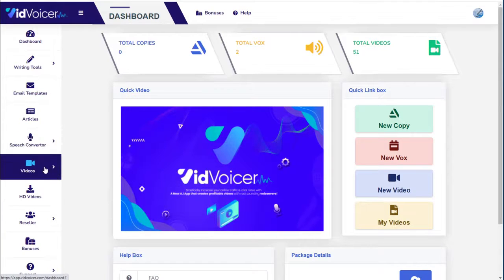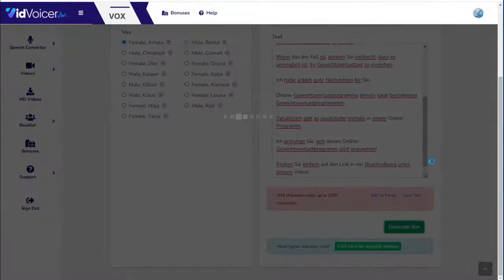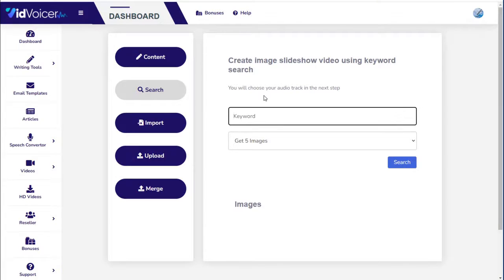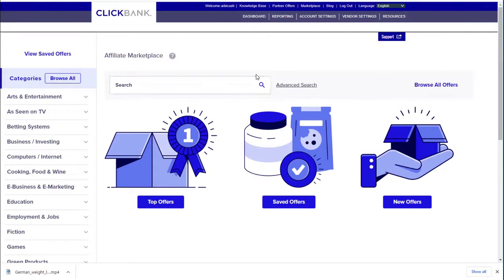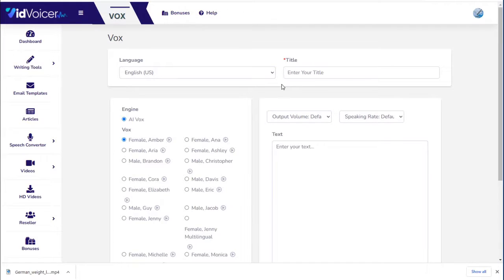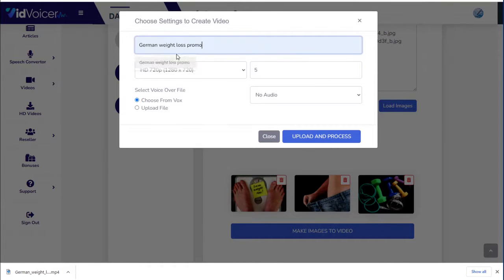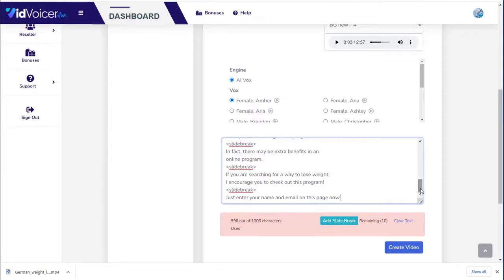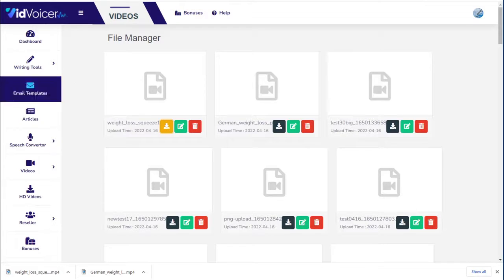VidVoicer Full Demo Review Bonus - Create Voiceovers And Make Full Videos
What is VidVoicer?

VidVoicer allows you to quickly and easily create slideshow videos, and Frank Kern style text videos.

But it also does something EVEN BETTER, it creates voiceovers from text, that DON'T SUCK! Hard to believe, but true!

VidVoicer lets you add your script, and creates a voiceover with very convincing voices... and there are a ton of voices to choose from.

Why is this awesome? Well for a few reasons...

- You can create voiceovers fast and easily... no waiting for someone to record for you
- You don't need to pay a VO artist $50, $100 or $500 for a voiceover every time you make a video!
- You can make a ton more good videos, that you might not have made, because you didn't want to pay for a VO
- No need to record your own VOs
- The voices don't suck! In fact, they are better than some of the actual humans on sites like Fiverr
- It quickly makes videos, with the voiceovers, music and images quickly and easily
- You can download the Voiceovers and edit on your editing system as well!

VidVoicer really is a revolution to me, as I have NOT been a fan of text to voice... until now!

So, ready to make VoiceOvers that don't suck?

PLUS..

Here's My PERSONAL Exclusive "VidVoicer" Custom Bonus Offer for You:

(High-quality and closely related to "VidVoicer")

- Bonus #1: VidMazon - VidMazon is the a brand new cloud-based app that automatically creates videos for Amazon products, optimizes for top rankings, gets you FREE traffic,and makes you Amazon affiliate commissions while you sleep.

- Bonus #2: Agency Rights to VidViral 2.0 - A cloud based software that converts ANY normal video into an attention-grabbing VIRAL VIDEO MEME, and boosts video views almost instantly!

- Bonus #3: Dropshiply (FE Commercial - Selling $67) - The most profitable & automated ecom Dropshipping Platform using Wordpress, Shopify and CJ Dropshipping. Secret “Point & Click” Domination Platform That Generated In Sales In Less Than 2 Months. You Only Have To Click, Copy and Profit!

- Bonus #4: Lead Monster Pro With Developer Rights - The Ultimate Solution to create pop ups and put your conversions on steroids! Create exit pops, scroll pops and delayed pop ups without installing any script or messing with code!

- Bonus #5: Lead Monster Package - Lead Monster + Heat Monster + Authority Monster!

1.